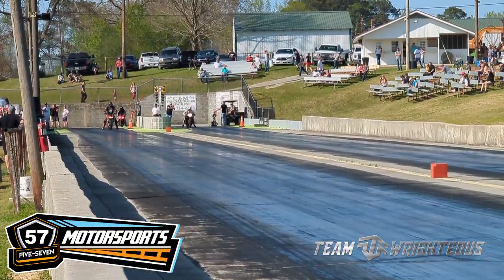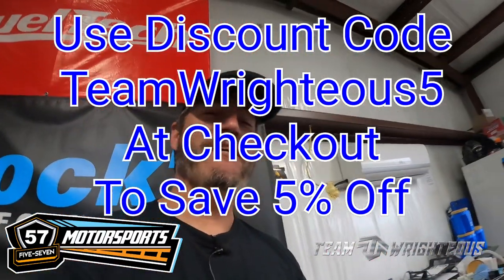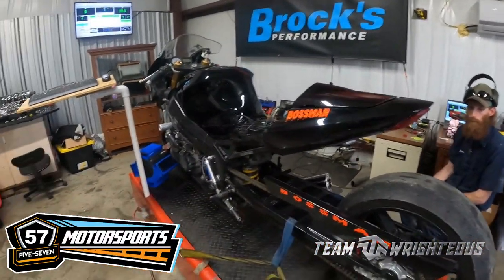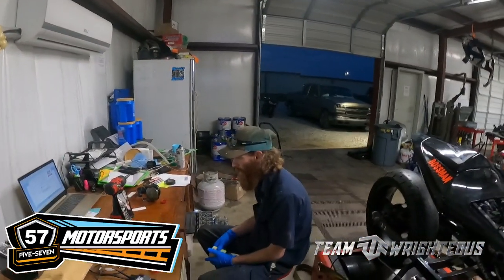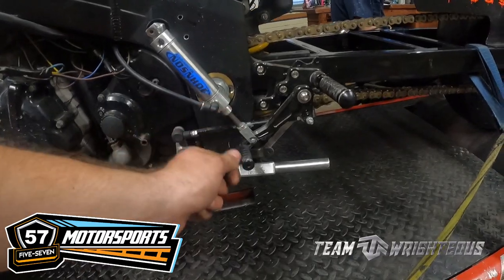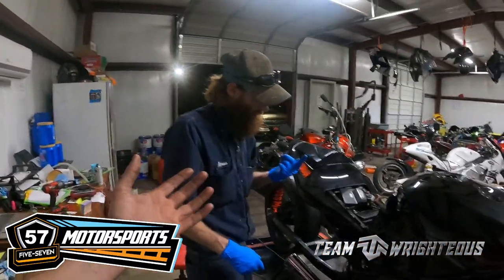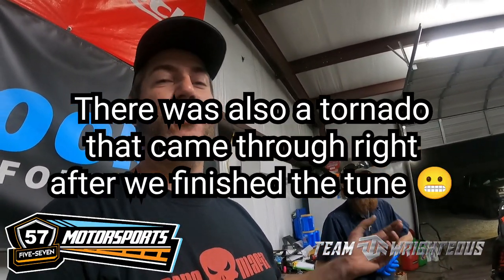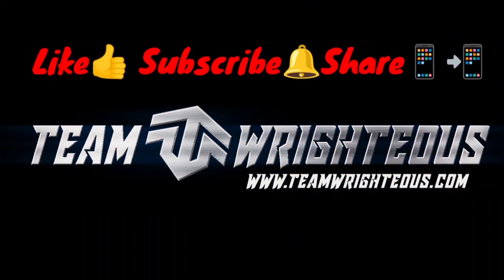Dyno Tune 2004 GSXR 1000 w/ Brock's Performance Alien Head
We swapped BOSSMAN over to E85, and installed a brand new Brock's Performance Alien Head exhaust on it. The results were great. Click the link below to save on yours. 👇

Save money on Brock's Performance Parts by clicking and entering code TeamWrighteous5

57 MOTORSPORTS LLP on Facebook

Check out Logan's channel for more detailed videos @Ringr57